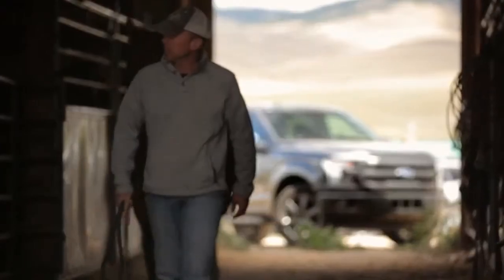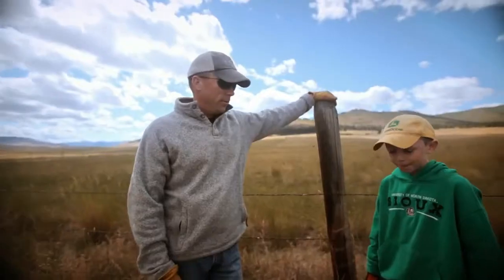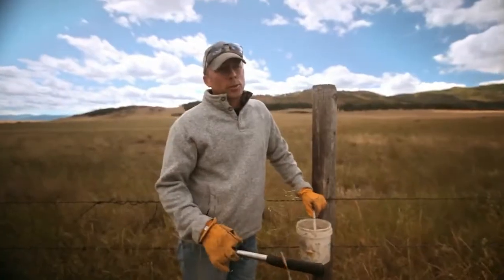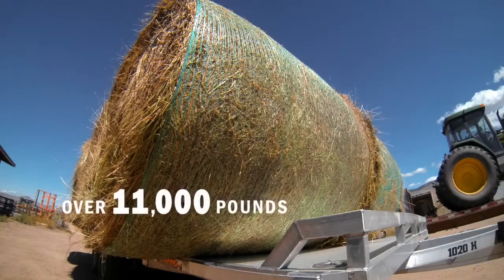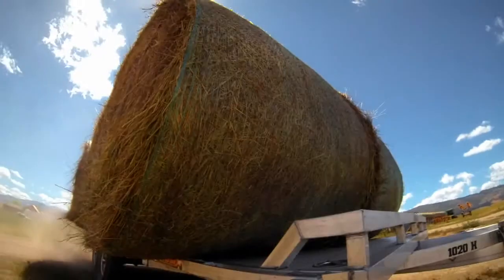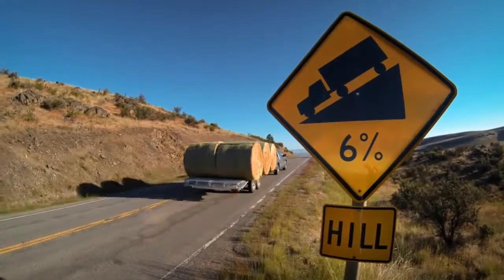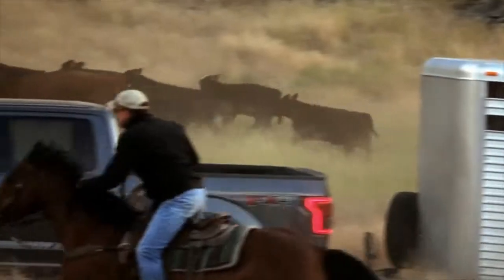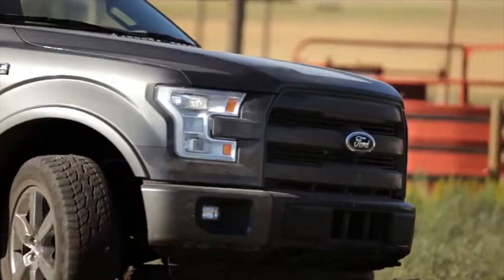2015 Ford F-150 | Truck Towing Test | Century Mt. Airy, Maryland Dealership